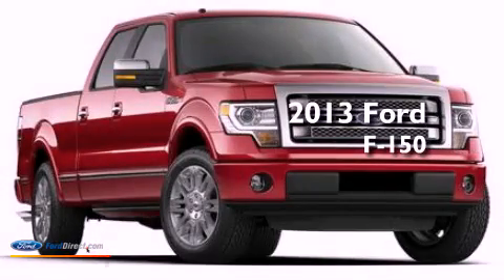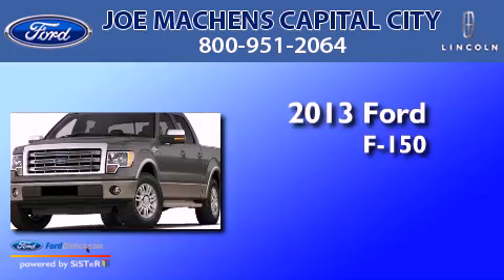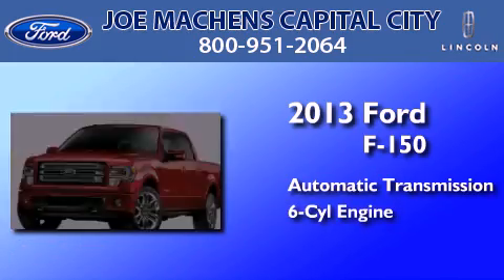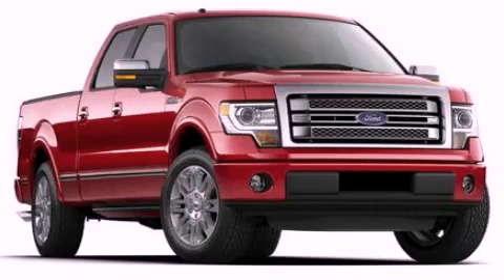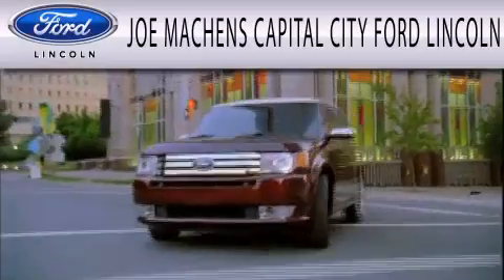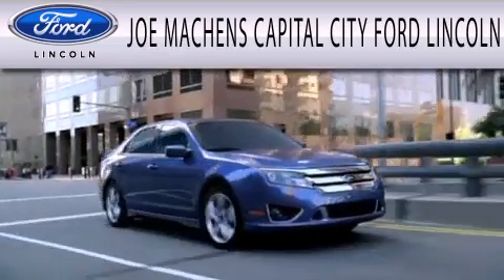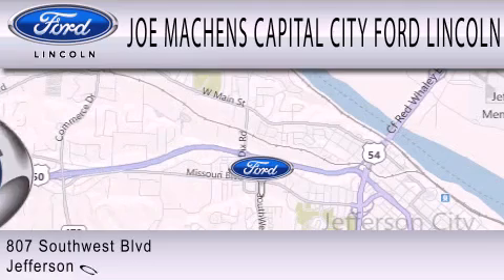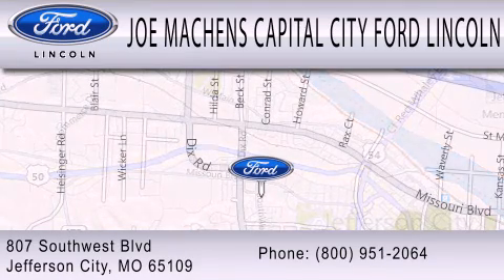2013 Ford F-150 Jefferson City MO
Year : 2013
 Make : Ford
 Model : F-150
 Engine : 3.5L V6 24V GDI DOHC TWIN TURBO
 Trans . : 6-SPEED AUTOMATIC
 Exterior : OXFORD WHITE

 Interior : GRAY
 Stock : 30816

 807 Southwest Blvd.